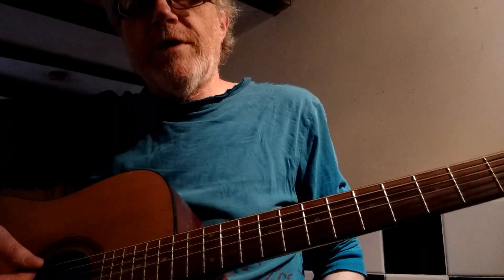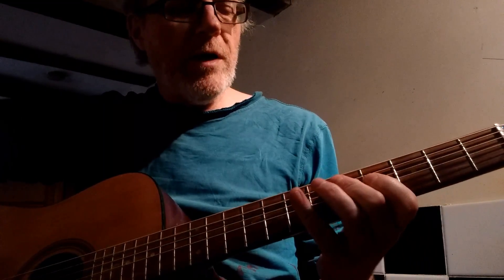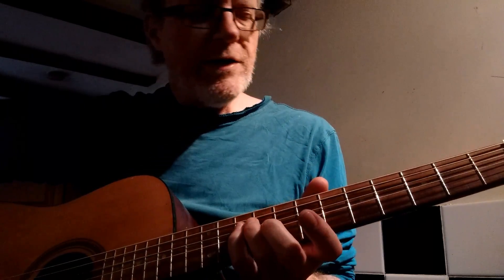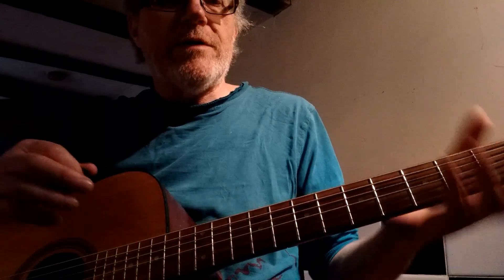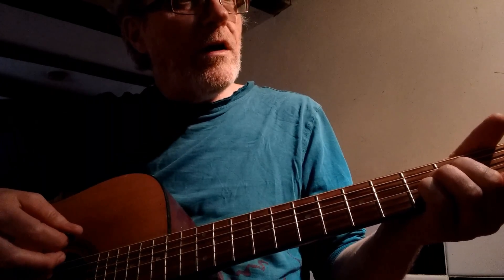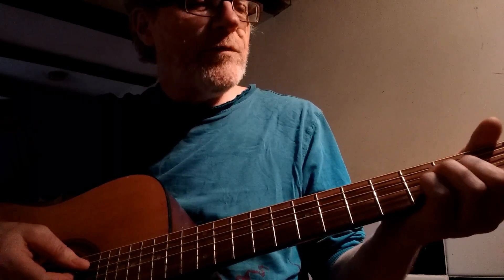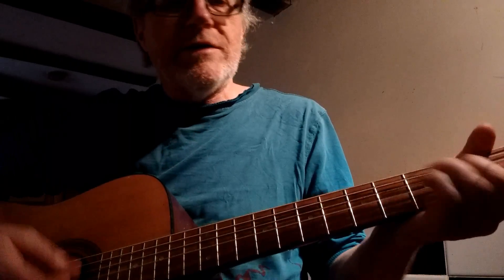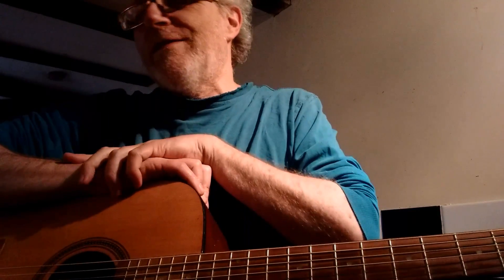Writing a Song - Part 1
Songwriting